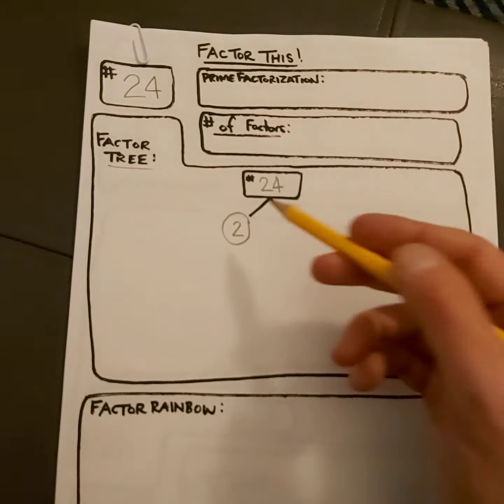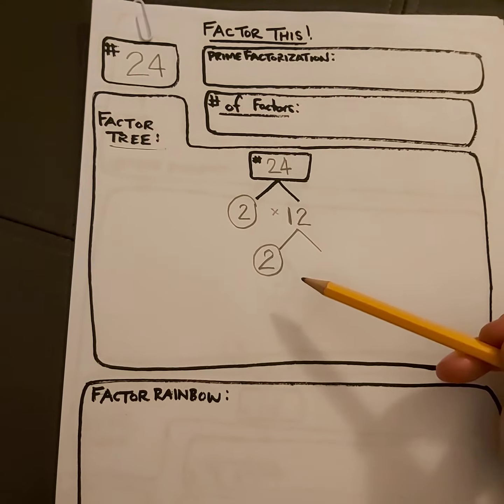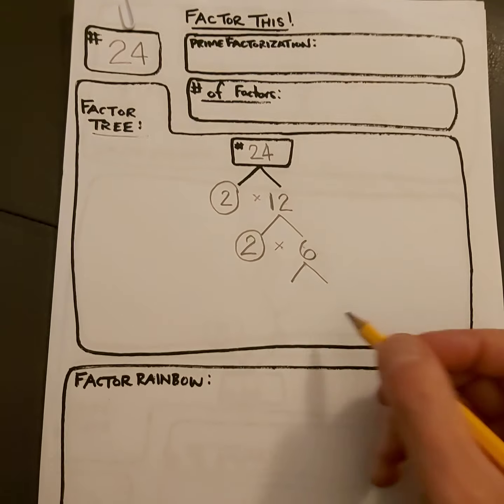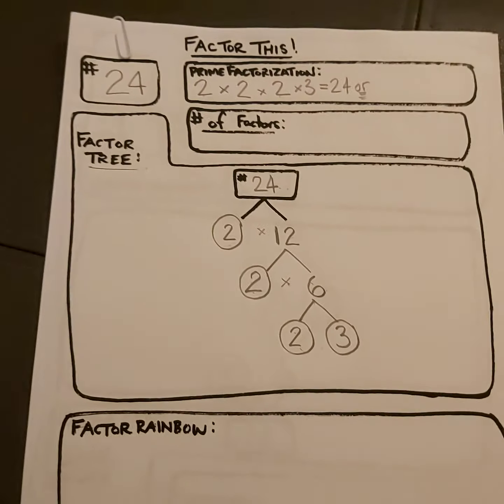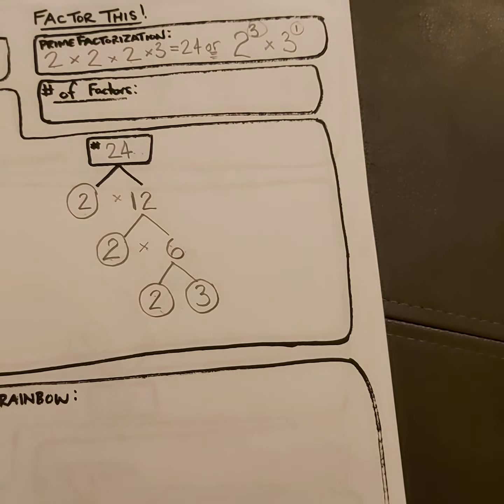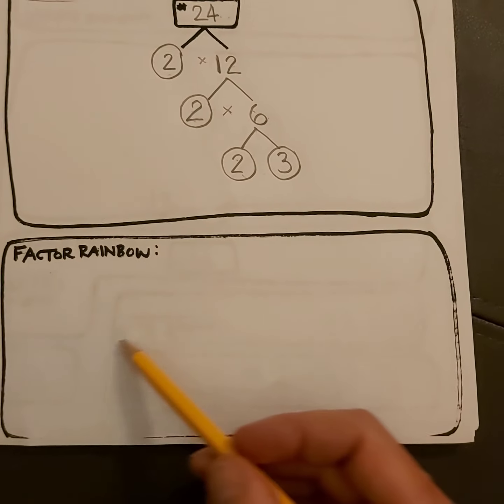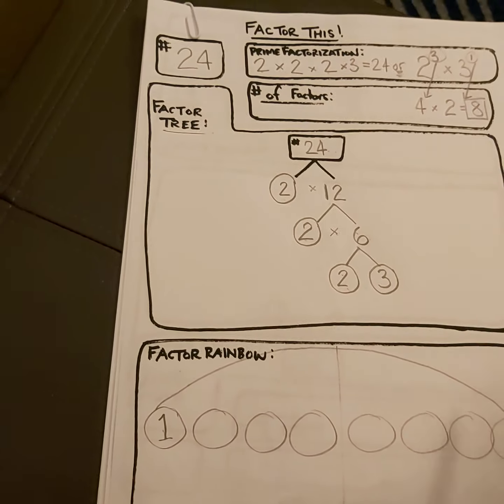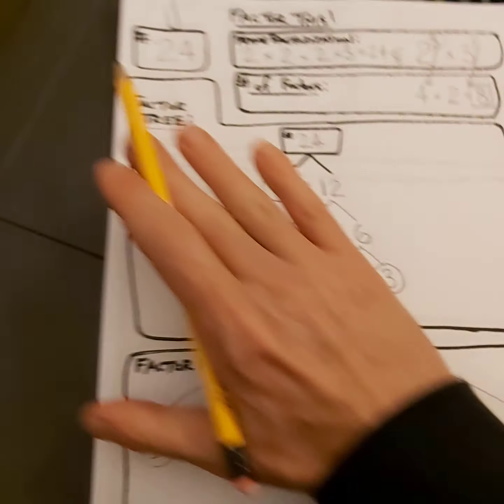Prime Factorization of 24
An all-in-one tutorial to determine the factors of 24.